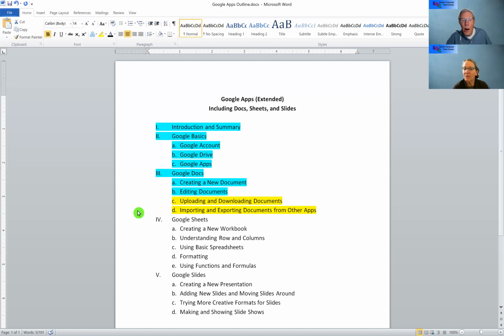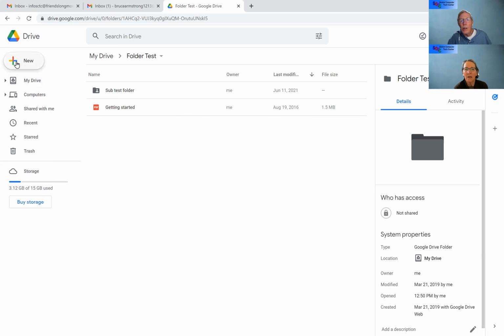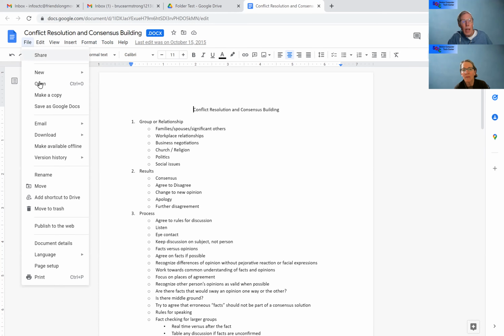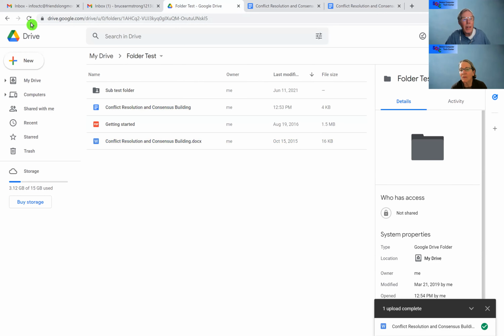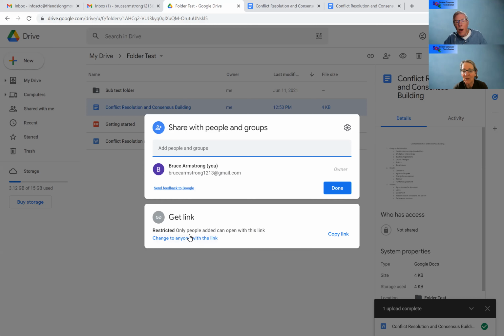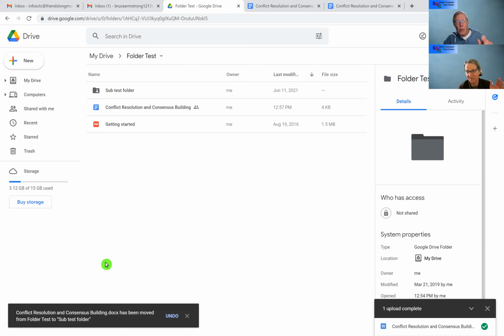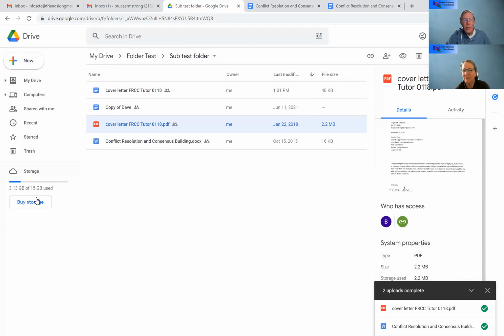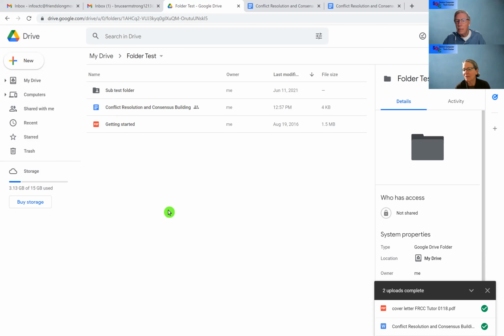Google Docs uploading and importing files - Video 5 in series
This video is in a series of videos introducing Google Docs. It provides the basics in downloading and uploading document files.